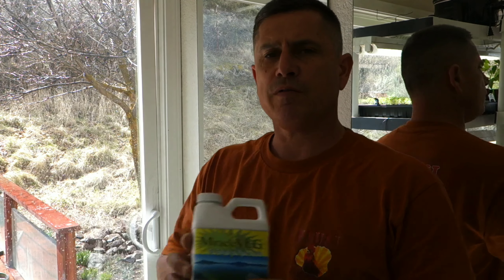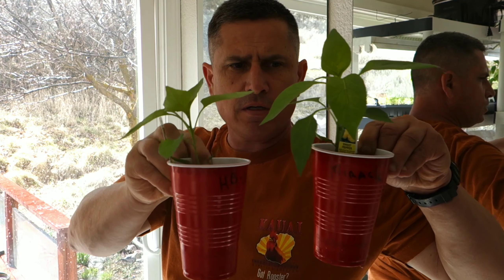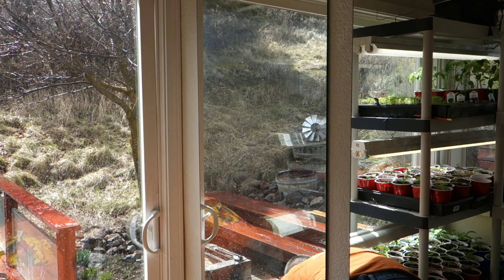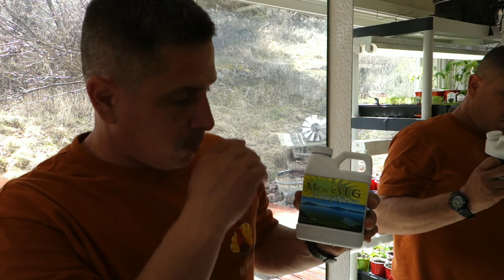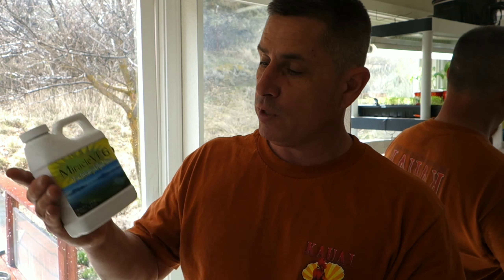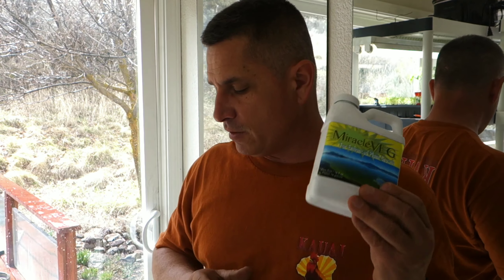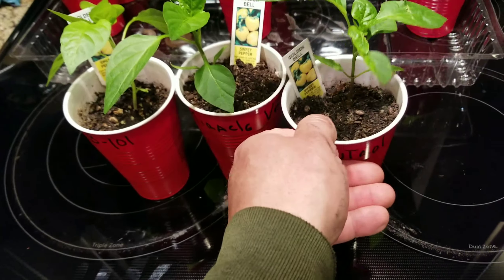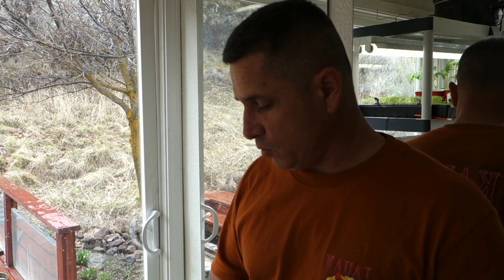One week update on the miracle veg and HB101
Product test update Of plant supplements